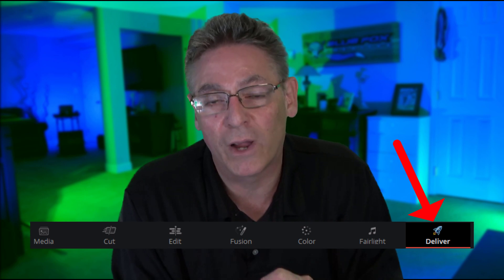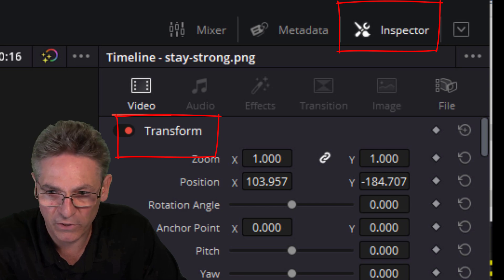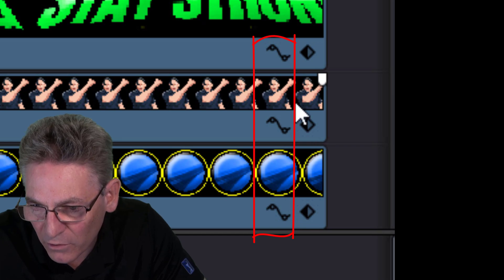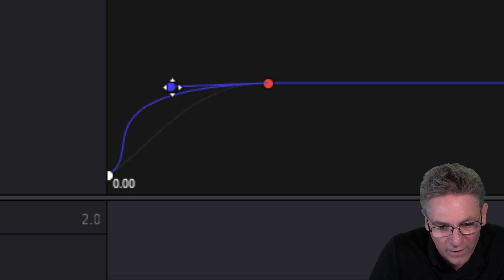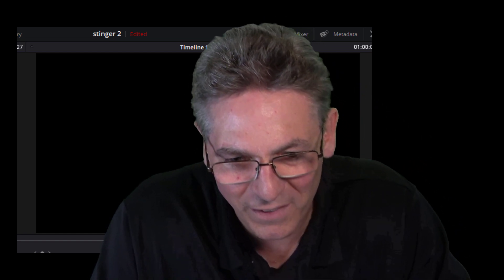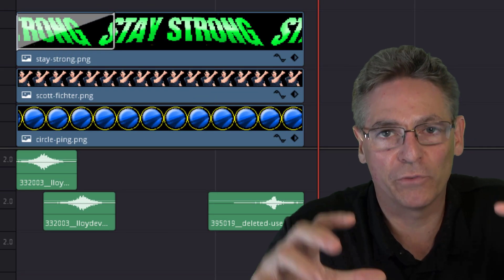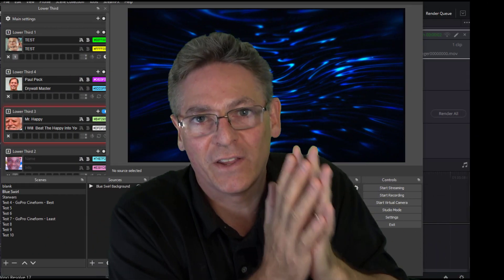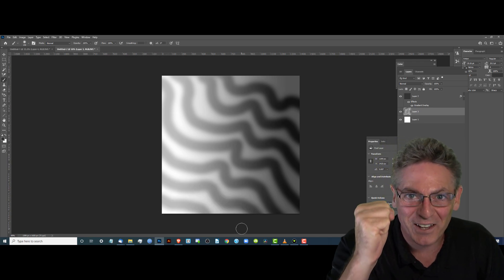How To Make A Stinger Transition OBS - 100% Free With Alpha Channel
This video will help you understand how to make a stinger transition in OBS studio using Davinci Resolved by Black Magic.  This entire lesson costs you nothing.  All you have to do is kick back and learn the lesson and you'll never have to buy a transition or overlay again!

0:00 Intro
1:43 What This Tutorial Will Cover
2:28 Setting Project Settings
3:37 Adding graphics to the Timeline
4:14 Changing asset position with your mouse
5:22 Changing length of the animation
5:58 Moving your graphics over time (keyframes)
9:30 Adding a transition
10:34 Adding sound
11:59 Deleting clips with the delete key is BAD
12:34 IMPORTANT step before export
13:11 Video export settings for alpha channel.
14:59 Creating a stinger transition in OBS
17:36 Creating Your Own Luma Wipes

1.6 CTR 9/8/21
1.7 CTR 10/4/21
1.7  11/22/21